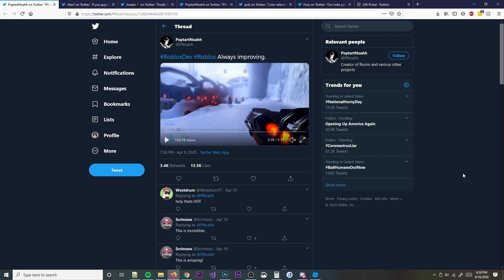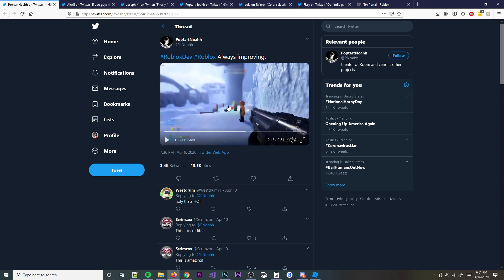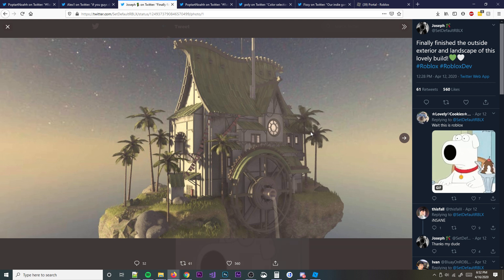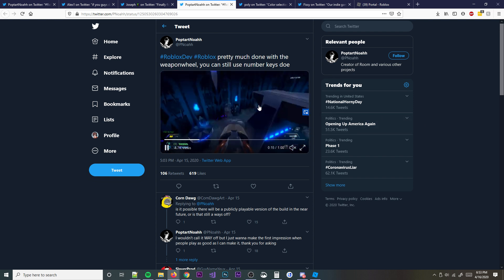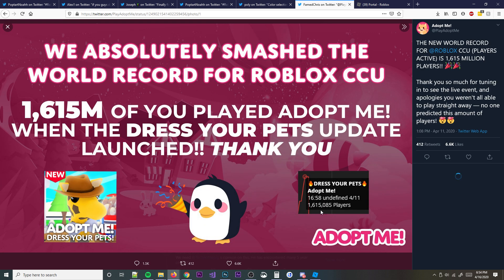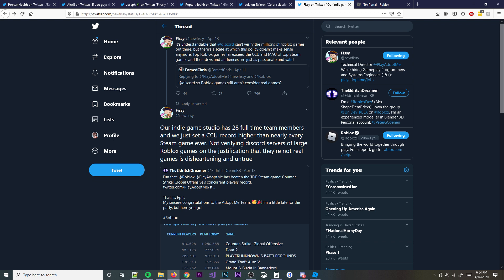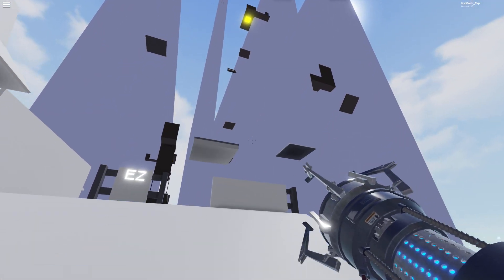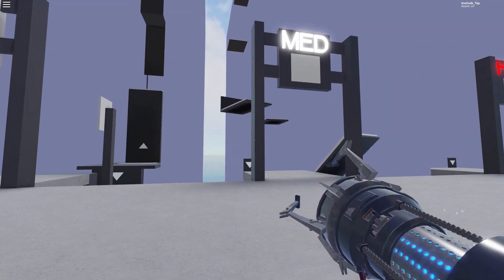Is Roblox Studio Not As Good As Other Game Engines?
Hey guys! Welcome back to a brand new roblox development related video. In today's video I am going to be explaining why roblox is very underrated and why it will be more popular in the future. It's insane how people think that roblox games aren't real games when they really are. A bit of a rant but enjoy! Also be sure to let me know what you guys think of this in the comments below!